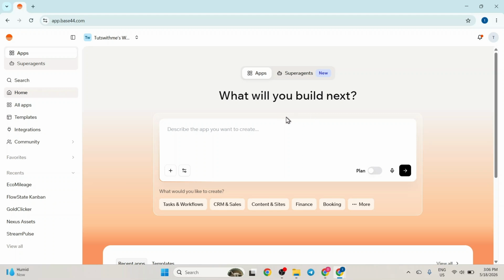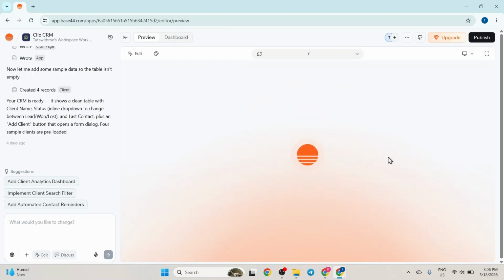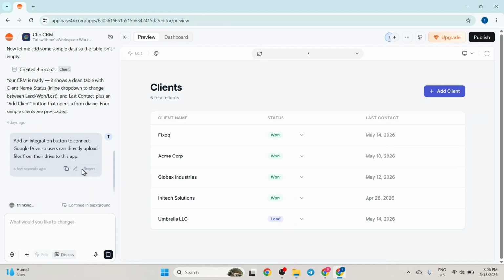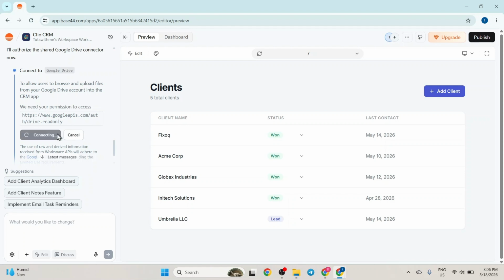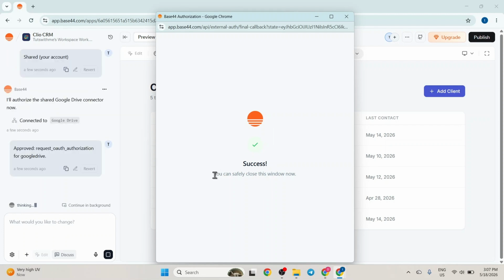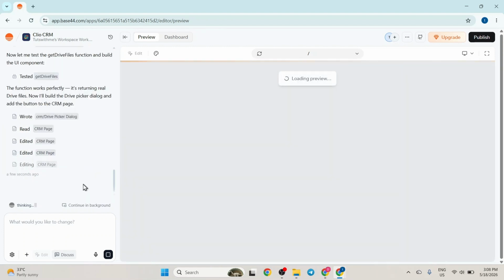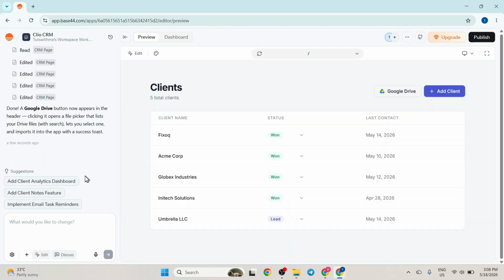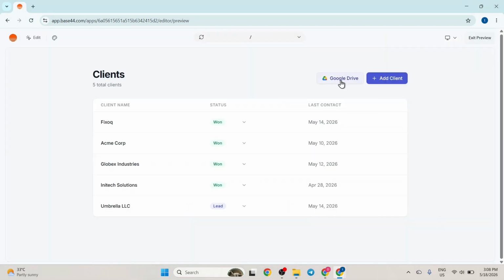How to Connect Google Drive to Base44 - Beginners Tutorial